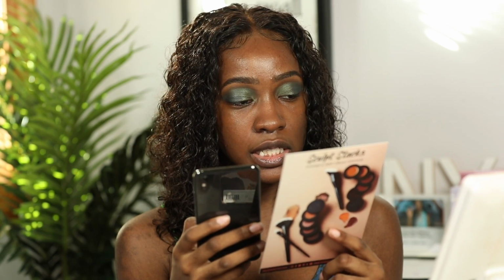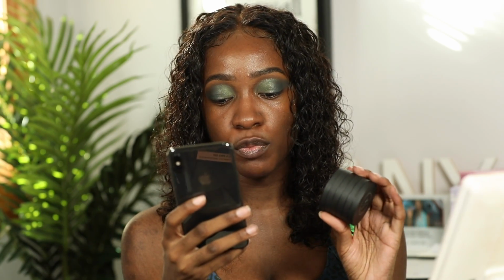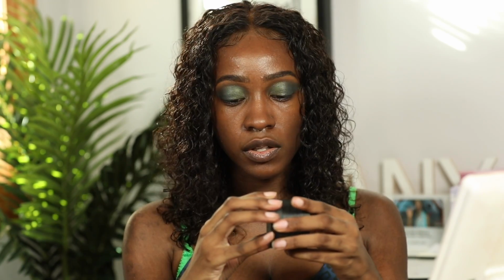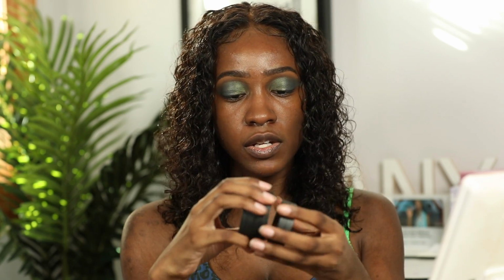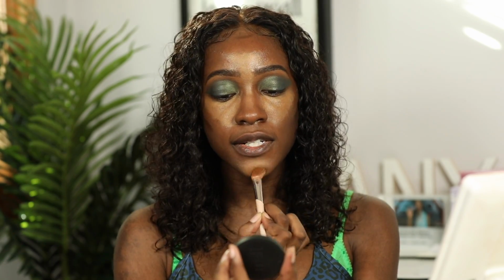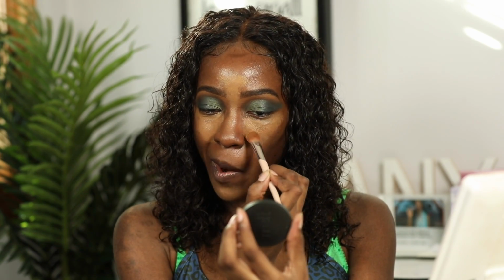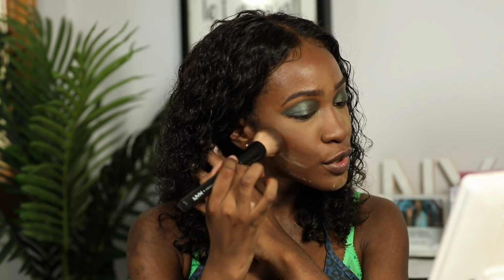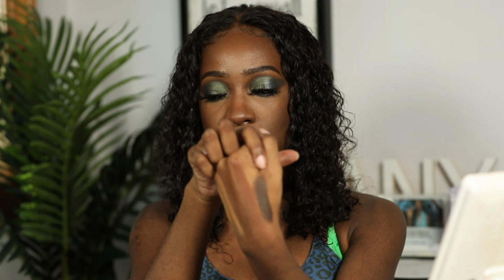Melt Doesn't Miss! l NEW Melt Sculpt Stacks Powder & Deep Cream Contour l Too Much Mouth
◇ PRODUCTS MENTIONED ◇
The Cream Sculpt Stack

Oh & my braider started her own hair company.
the deets are:
Celebrity. Deep Wave
3 bundles of 14"
14' closure
and gave me a code!
"Toomuchmouth25" for $25 off your order